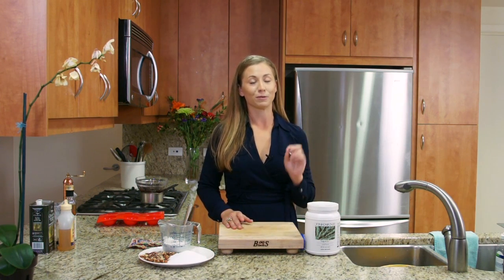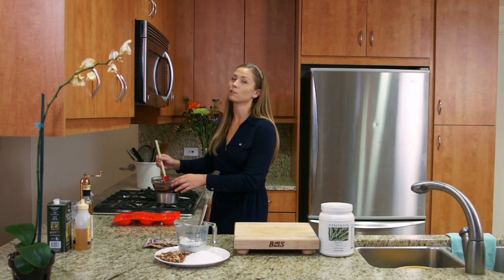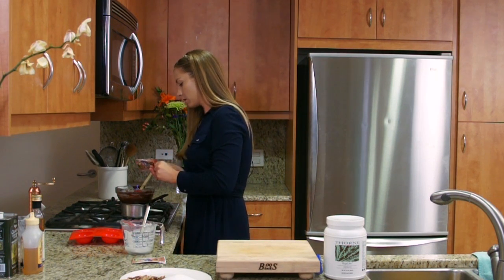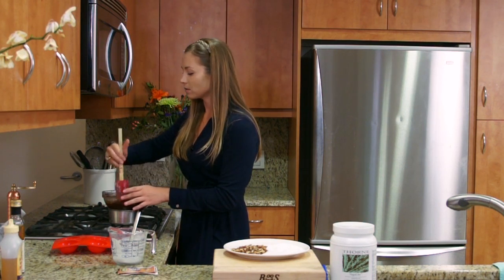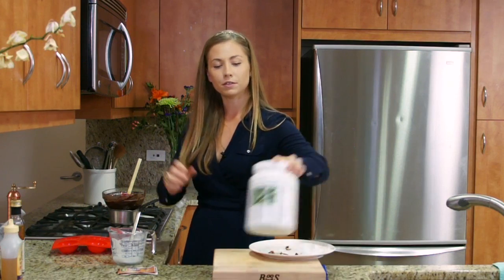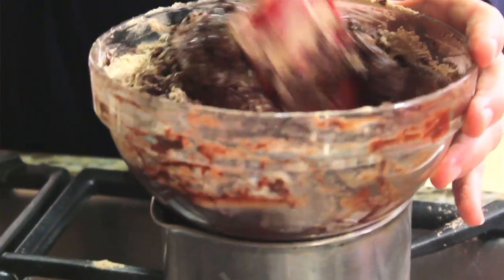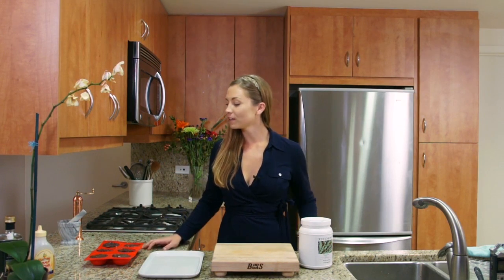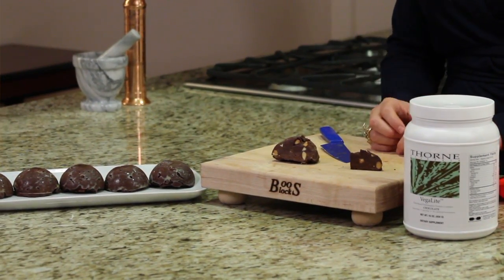Roasted Almond Coconut Fudge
Try this non-dairy full of delicious fudge! Made using coconut milk instead of tons and tons of butter, this is a way healthier option that you will swear is better than the original. By adding Thorne Research's VegaLite, their vegetarian protein powder, the nutritional value is boosted even more! So if you have a chocolate craving try this recipe, you will not be disappointed.